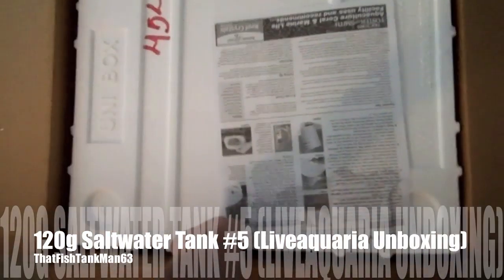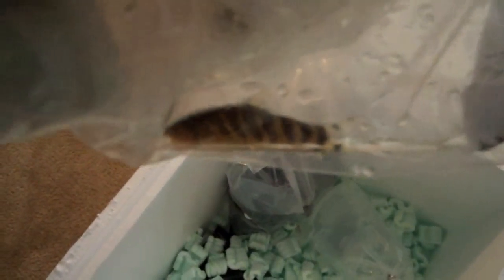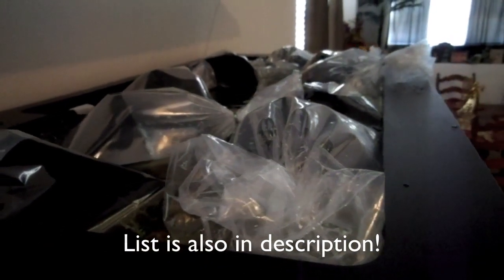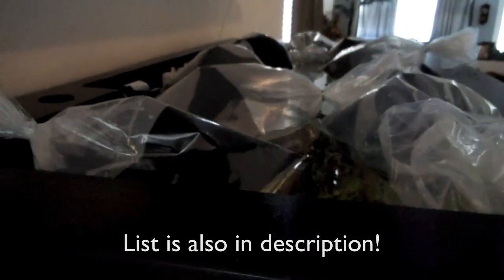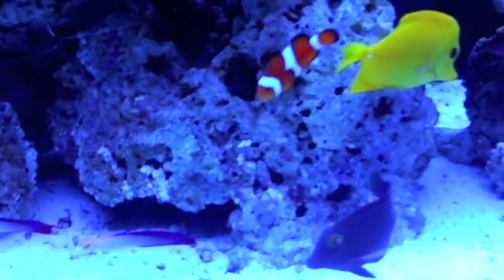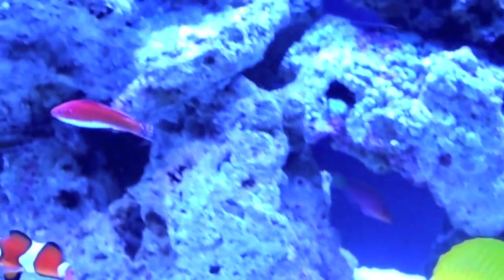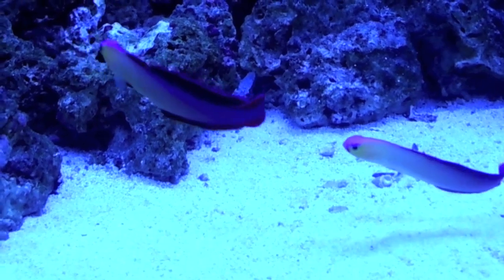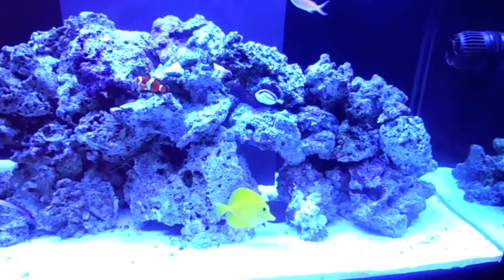120 Gallon Saltwater Tank #5 (LiveAquaria Unboxing)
Hey guys, here is my update vid on my 120 gallon saltwater fish tank! Also an unboxing from liveaquaria of a bunch of fish. If you have any questions or feedback please let me know!! Thanks!

Fish I got from LiveAquaria:

*2 Purple Firefish
*2 Ignitus Anthias
*1 Regal Tang
*1 Longfin Fairy Wrasse
*1 Blood Red Fire Shrimp
*1 Orange Sea Star
*1 Tiger Tail Sea Cucumber